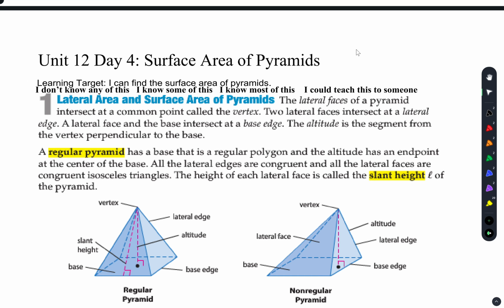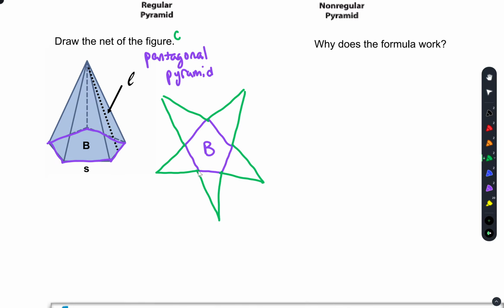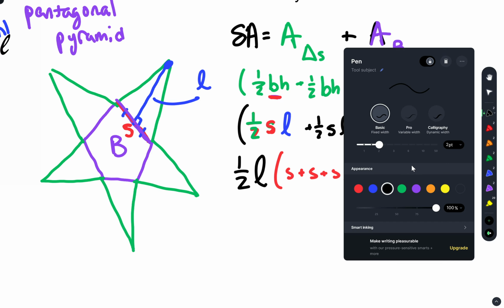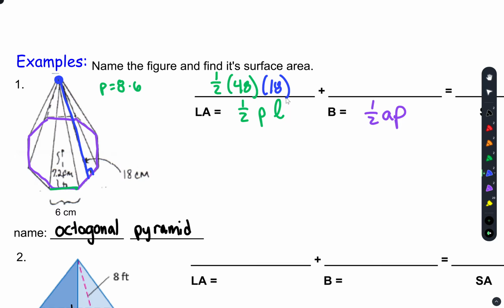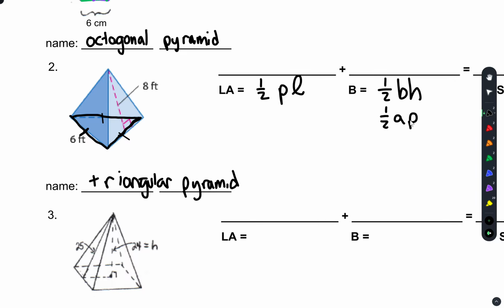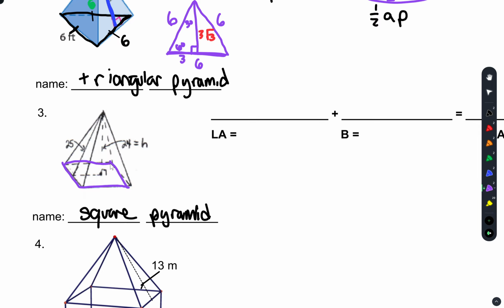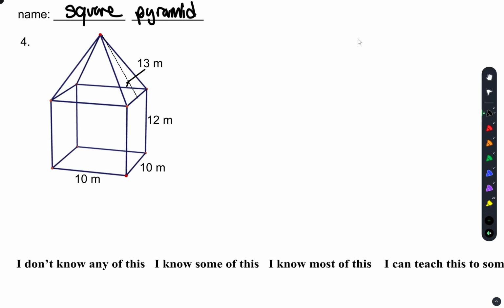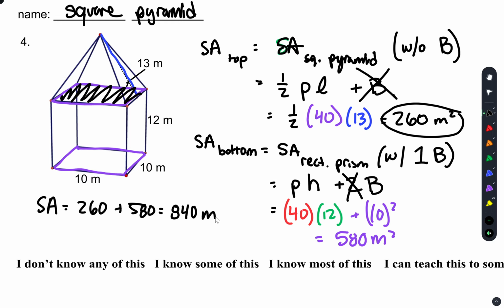Lesson 12.4: Surface Area of Pyramids - Accelerated Geometry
Learning Target: I can find the surface area of pyramids.